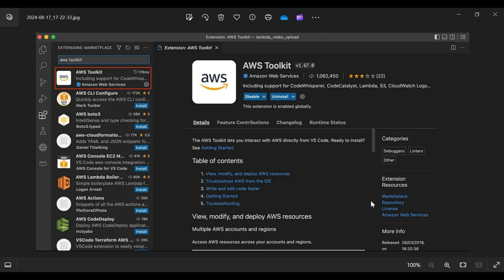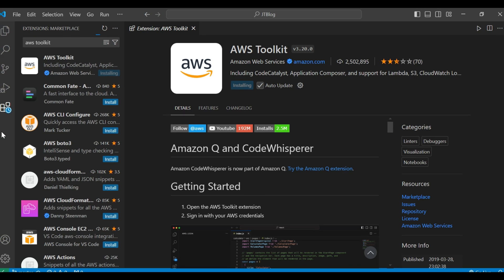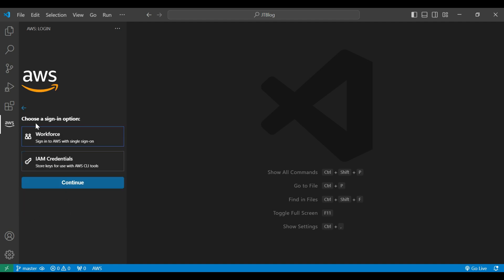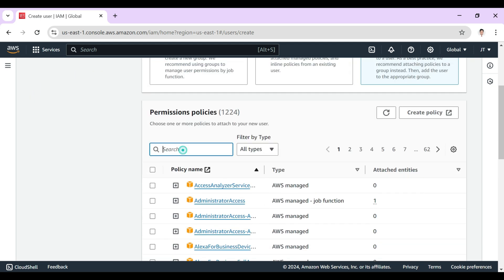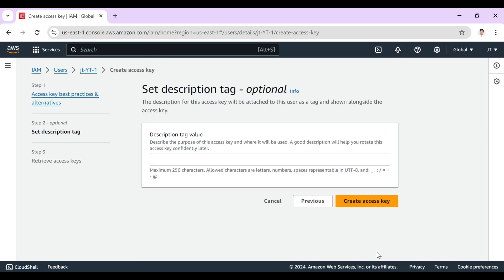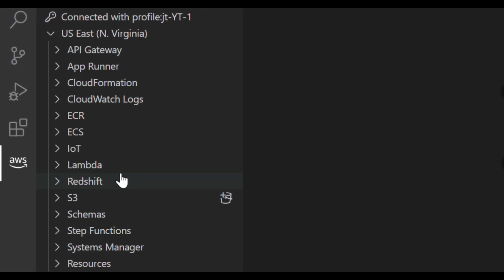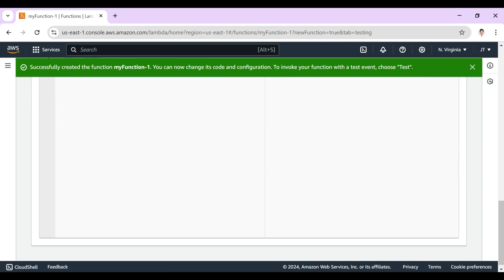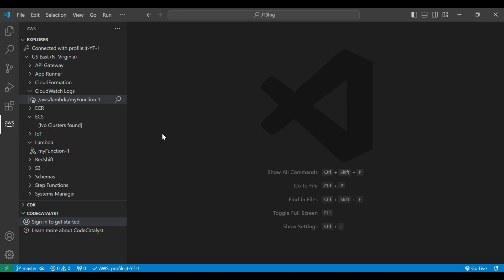Installing and setting up the AWS Toolkit for Visual Studio Code | Jayant Tripathy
aws vscode vscodeextensions @JayantT Installing and setting up the AWS Toolkit for Visual Studio Code | Jayant Tripathy

0.00 - Introduction
0.37 - Install AWS Toolkit in Visual Studio Code
2.47 - Setup AWS IAM Credentials
5.05 - Add the IAM Credentials on VS Code AWS Extension
5.57 - Create a Sample Lambda Function
7.26 - Verify the Lambda Function on AWS Toolkit on VS Code
8.25 - Conclusion

The AWS Toolkit for Visual Studio Code, an open source plugin that simplifies application creation, step-by-step debugging, building, and deployment, is now generally available. At launch, the toolkit supports.NET, node.js, and Python apps, as well as extensive support for serverless applications, with additional AWS services expected in the future.